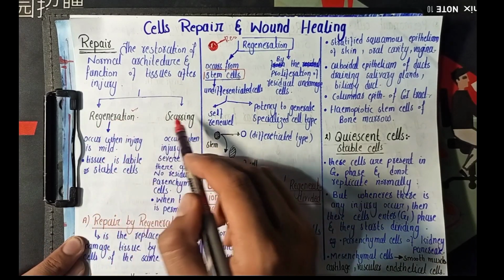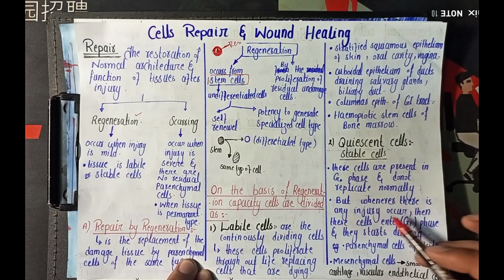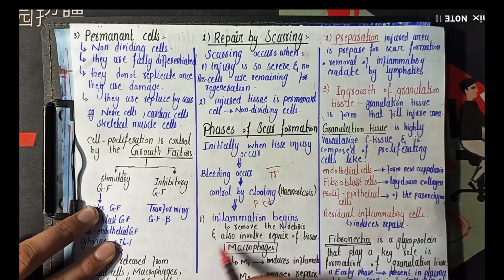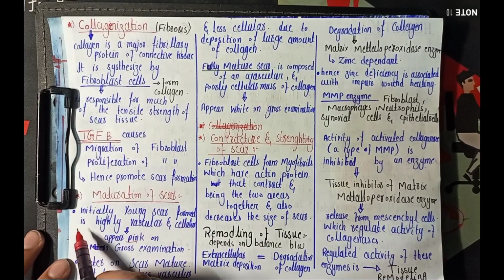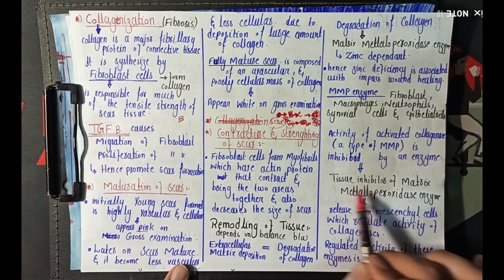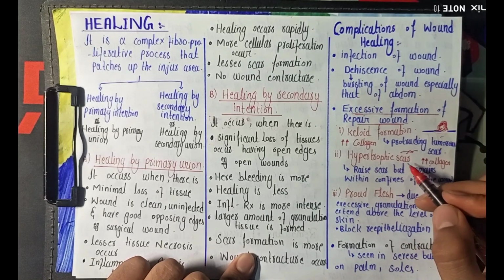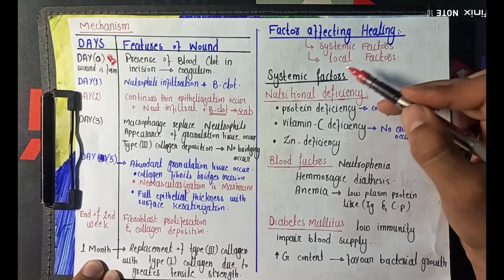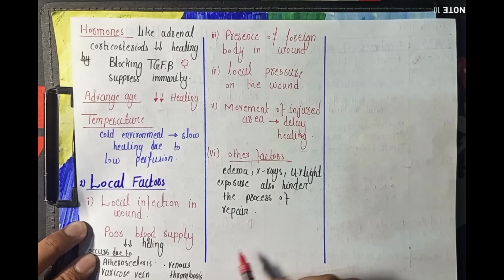TISSUE REPAIR AND HEALING (Part 06) | General Pathology (CH 02)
About Video :
This video best explain the process of wound healing and repair of tissue.
You will learn about the process of tissue repair, include regeneration and scarring,  and types cells involve in regeneration i.e ,
Labile cell
Quisent cell
Permanent cell.
You will also learn about scarring and steps involve in scarring.
This video also explore wound healing i.e
Healing by primary intention
Healing by secondary interesting
You will also learn about complications of wound healing and factors affecting wound healing.
Whether you are medical student, nursing student or any other health care professionals this video provide comprehensive introduction to tissue repair and healing.
By the end of this video you will have crystal clear concepts about tissue repair and wound healing.